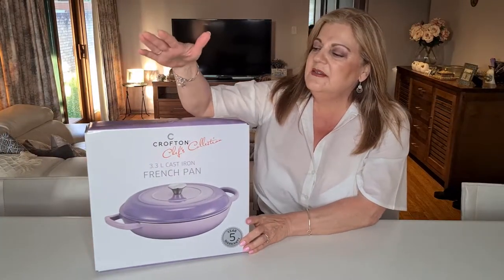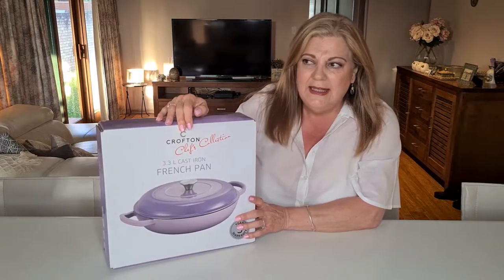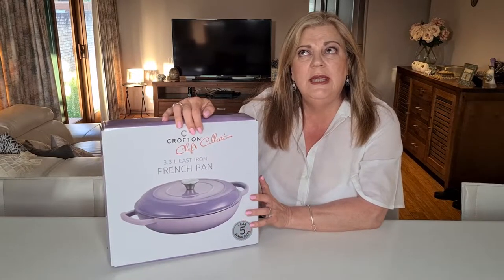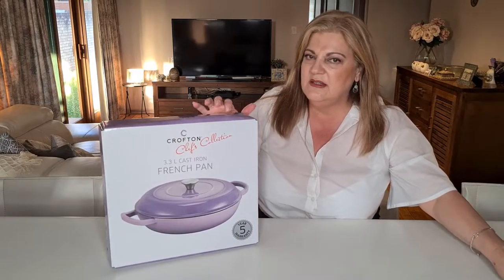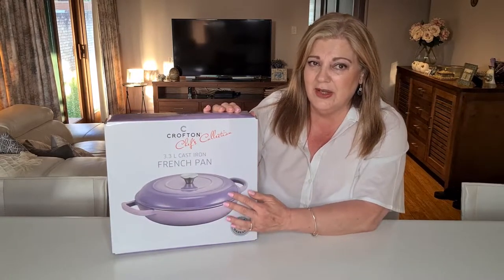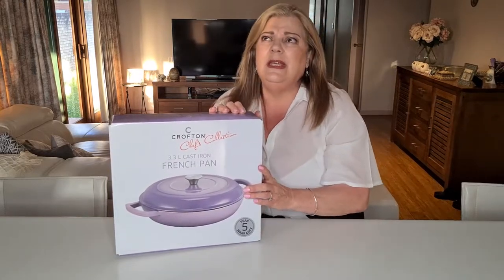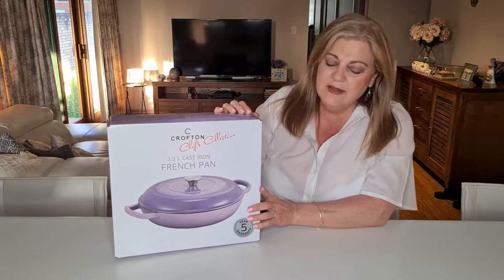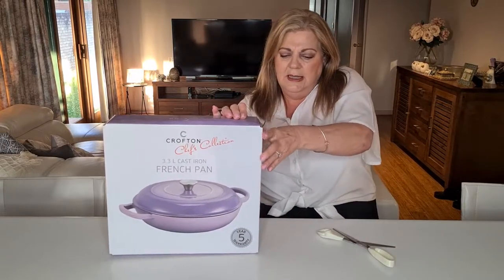MY RECENT BUYS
Hello Everyone, Today I want to share some recent purchases I've made. Some I ordered online & some i just happened to stumble across. Stay Safe Love Eleni xxx

Chibi Girl Lady At The Beach Pool Party - Personalized Beach Towel 2 - Pack

Besties for the Resties - Pesonalized Tumbler 2 Pack

Music used for intro
kevatta - warm feeling